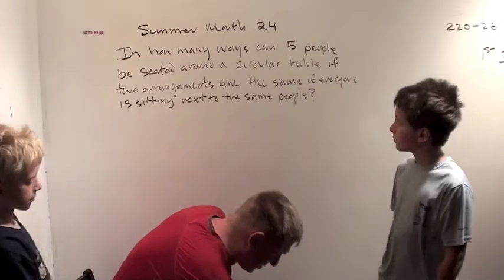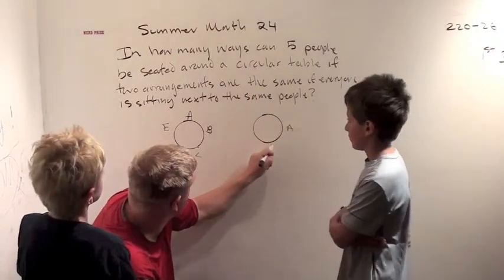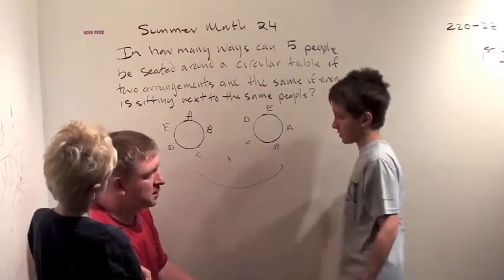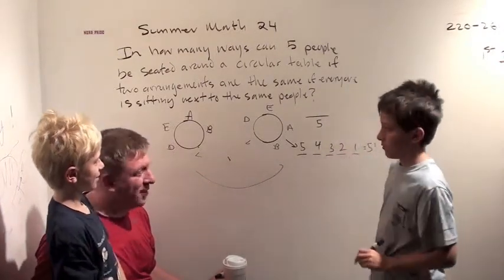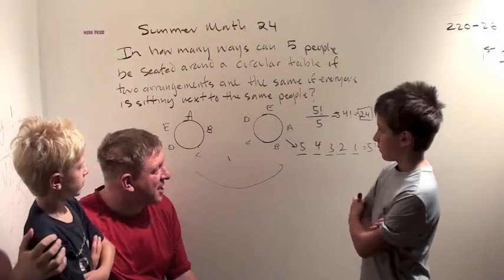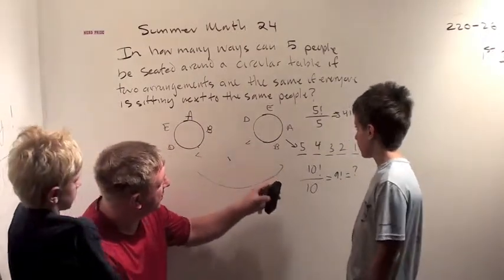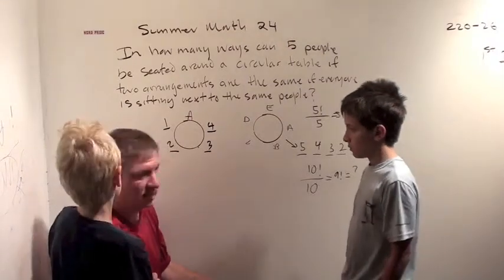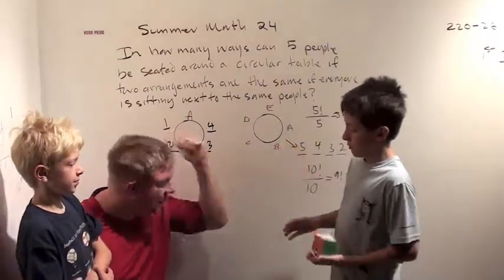SummerMath24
Introduction to counting with symmetry for kids - counting circular arrangements.